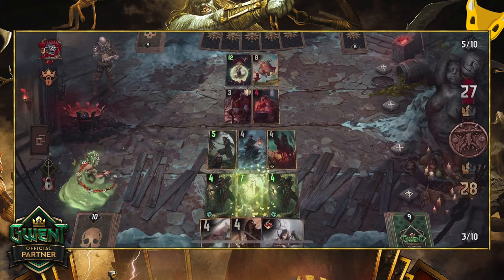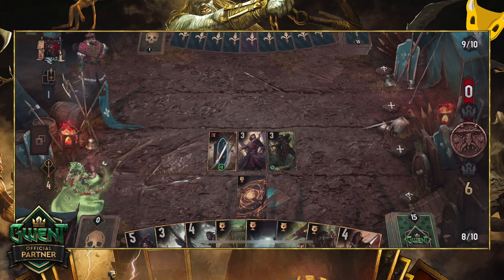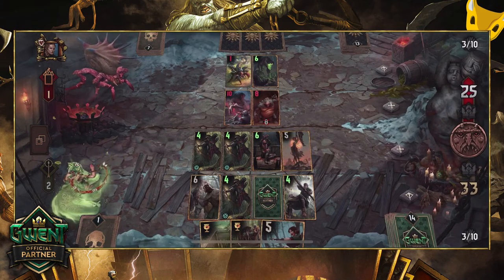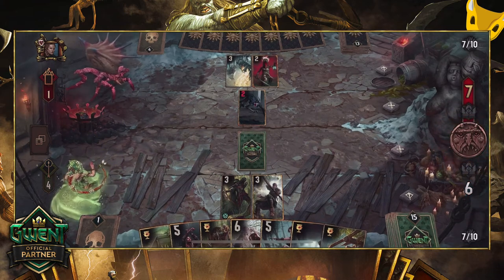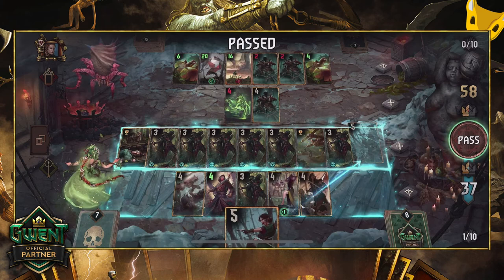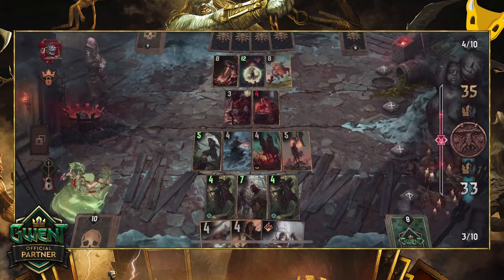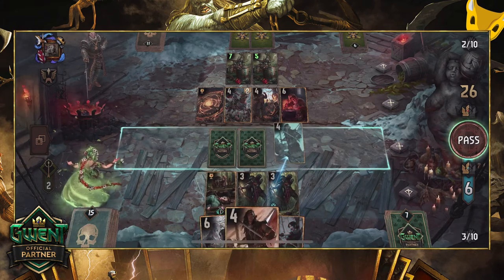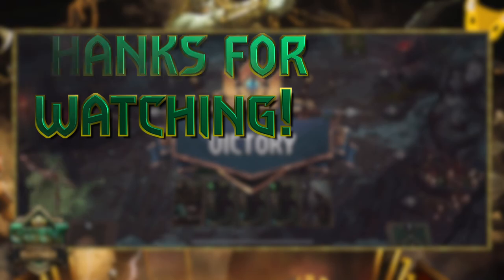The Claptrap Deck (SC) - GwentEdge - Gwent Tips & Strategy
Scoia'tael is really good and versatile at the moment and today's deck is something a bit different. The Claptrap deck is a variant on the elven archetype, mixing it with traps and the Deadeye Ambush ability.

with guide!)

Leader Ability:
Deadeye Ambush

Stratagem:
Aen Seidhe Sabre

Feign Death
Vernossiel
Iorveth
Mahakam Horn
Isengrim Faoiltiarna
Aelerinn
Serpent Trap
Pitfall Trap
Ciaran aep Easnillen
Yaevinn
Etriel
Muirlega
Crushing Trap x2
Half-Elf Hunter x2
Waylay
Incinerating Trap x2
Elven Swordmaster
Bomb Heaver
Elven Scout
Scoia’tael Neophyte x2